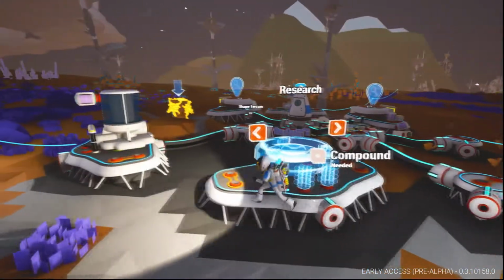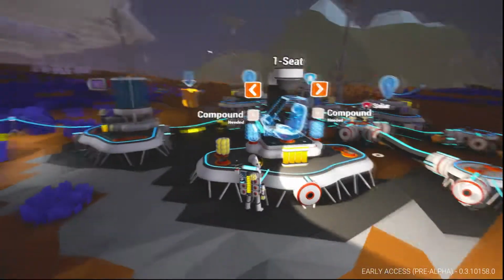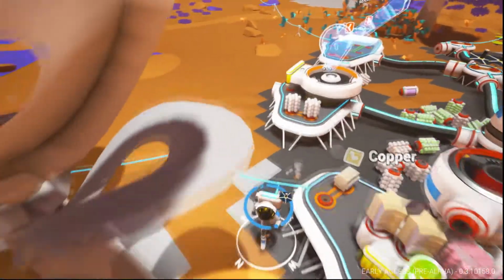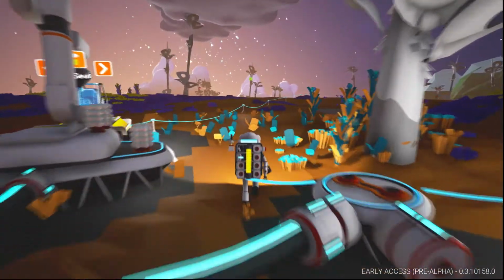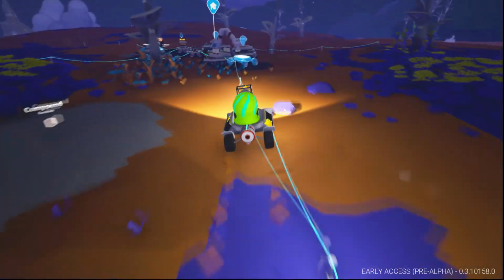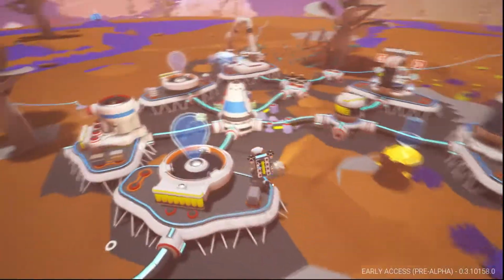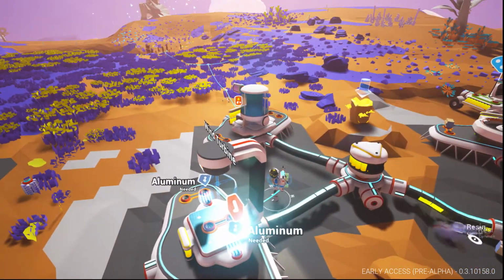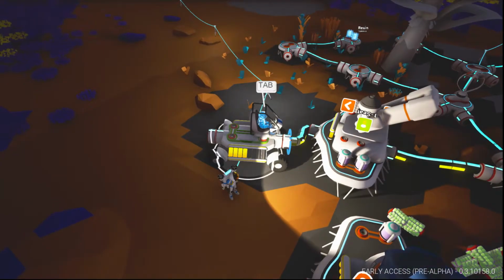Astroneer- BASE EXPANSION & MORE RESEARCH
Hi Guys,

I am back playing a bit more Astroneer took a break due to not happy with the last update but that has been fixed and we are back playing.

I have some great ideas going forward.